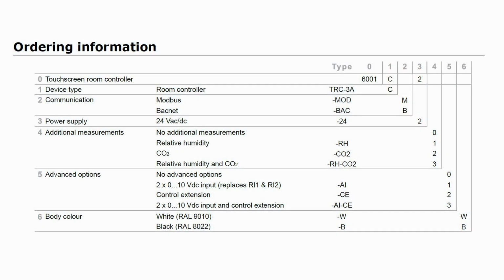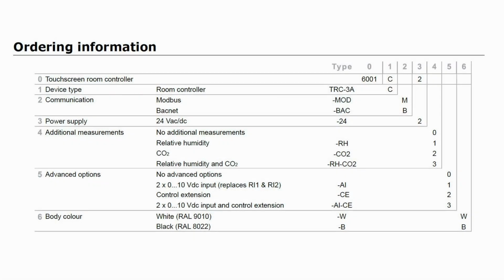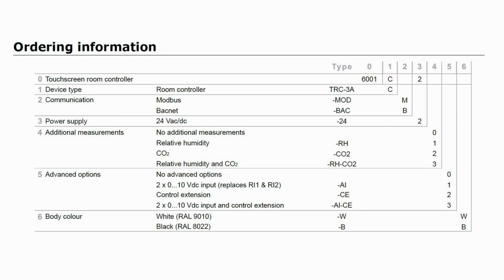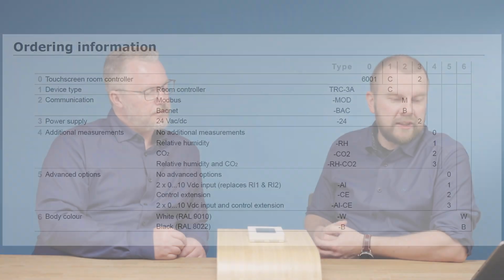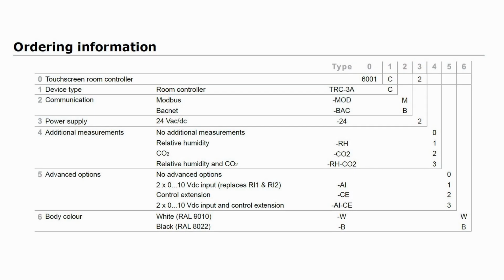Produal Produktoverblik, episode 3: De forskellige varianter/modeller TRC-touchskærm-rumcontroller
I denne episode 3 af TRC-produktoverblikket gennemgår Produal Produktcheferne Tomas og Antti de forskellige varianter og modeller i TRC-3A-controllerserien.

Videoen er med engelske undertekster og indeholder:
0:00 Introduktion
0:30 Tilgængelige output og input
1:09 Digital input (til skift af drifttilstand)
1:32 Modbus- og BACnet-produktvarianter
1:51 Bestillingsguide
2:21 Strømforsyningsmuligheder (24 V AC/DC)
2:49 Muligheder for fugtigheds- og CO2-måling
3:02 Kommunikation og output til forskellige anvendelser
3:47 Avancerede muligheder
4:30 Styringsudvidelse (lysstyring, styring af solafskærmning/gardiner)
5:44 Farve valgmuligheder
5:58 Programmerbart ur til planlægning af driftstilstande
6:39 Mere information om TRx-controllerfamilie-modellerne følger i de næste episoder.